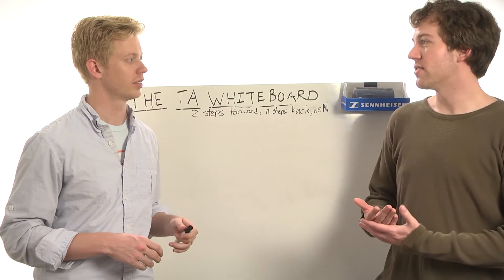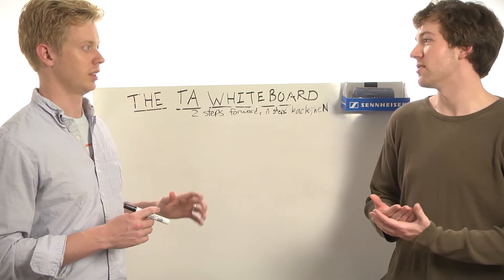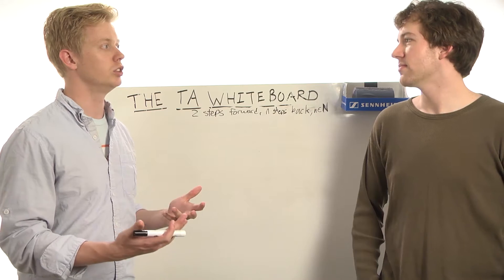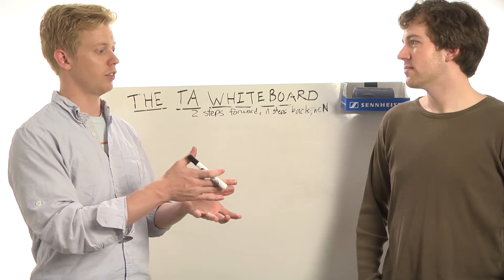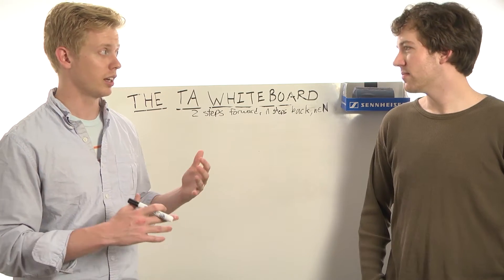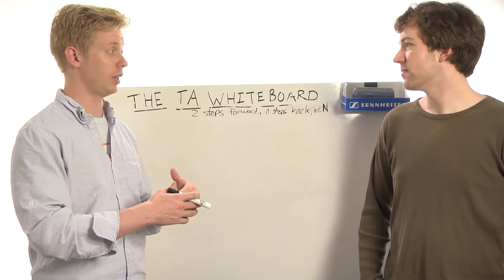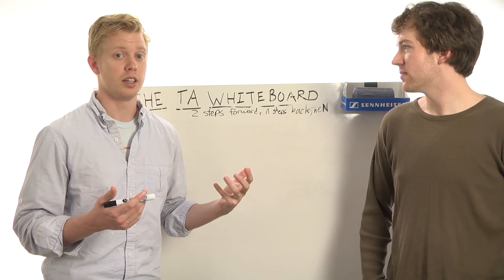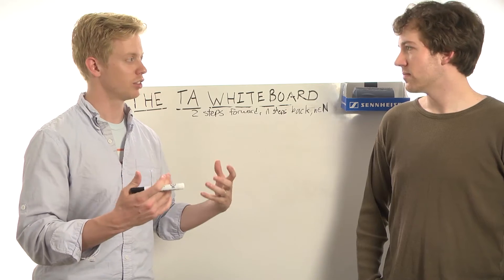Part 3 - Web Development